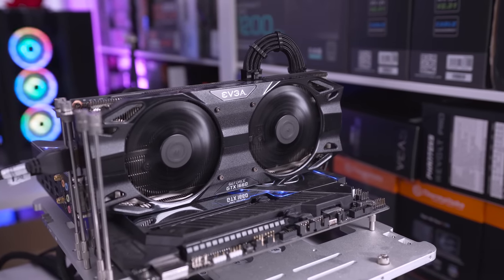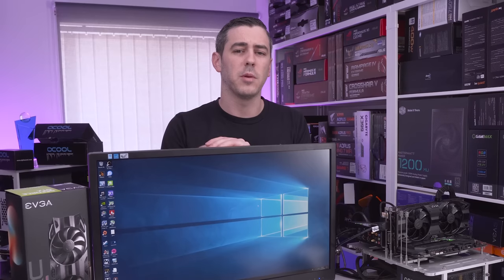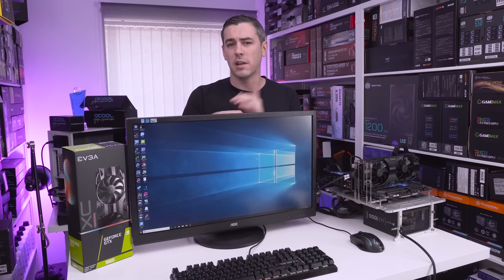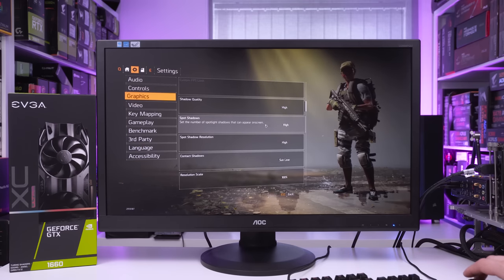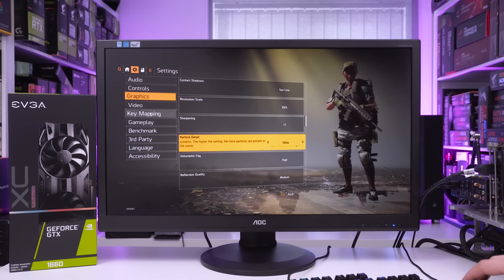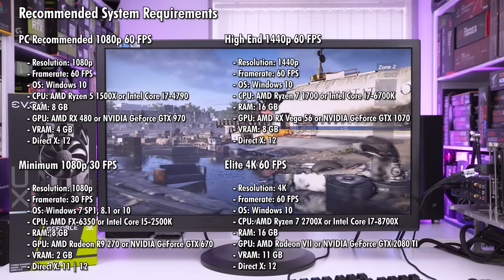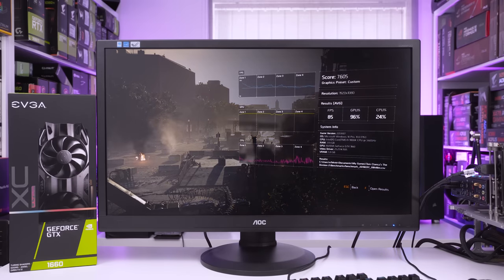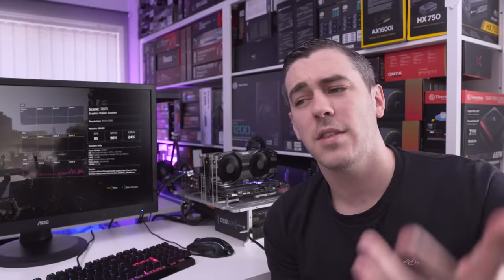The Division 2 Performance Analysis – 15 Graphics Cards TESTED!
With The Division 2 now officially upon us, we've spent the last few days getting our performance analysis ready. With 15 cards tested, with some from AMD and some from NVIDIA, we're ready to show you exactly how it performs. Some of the results may surprise you, as this game may look stunning, but you can still run it on relatively low spec hardware.

►UK Links◄

►US Links◄

►Our Kit◄